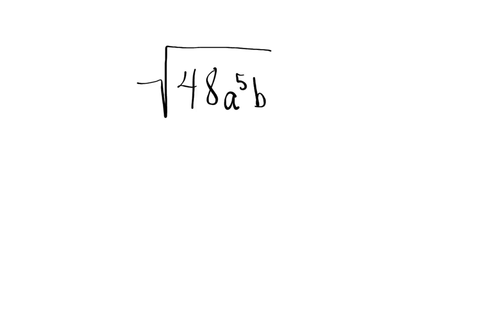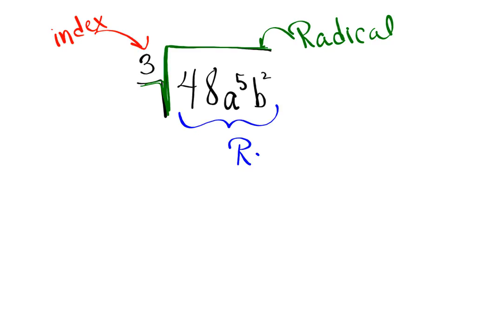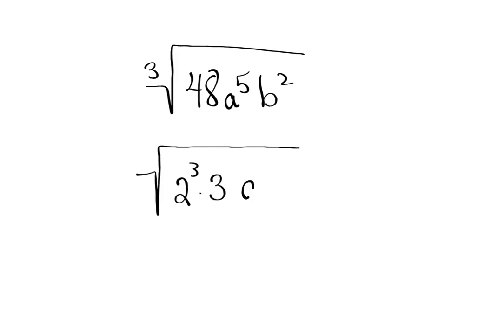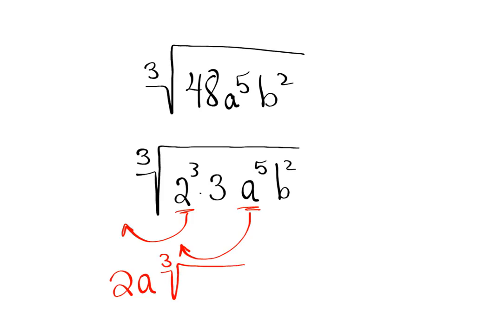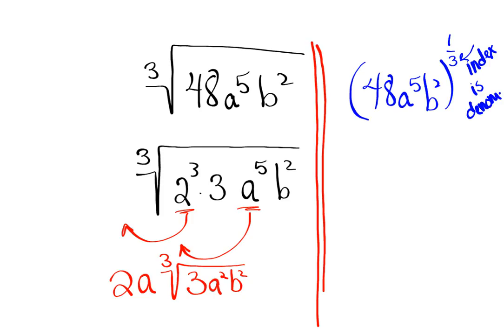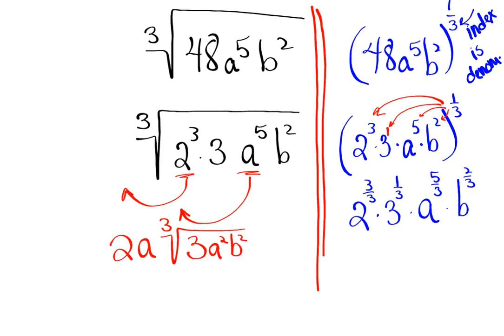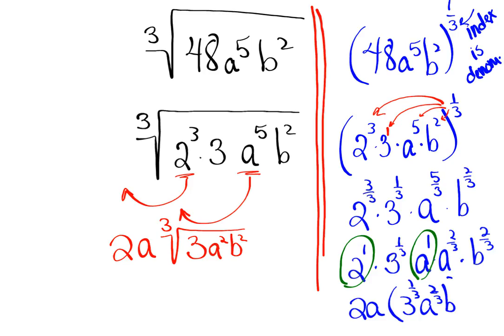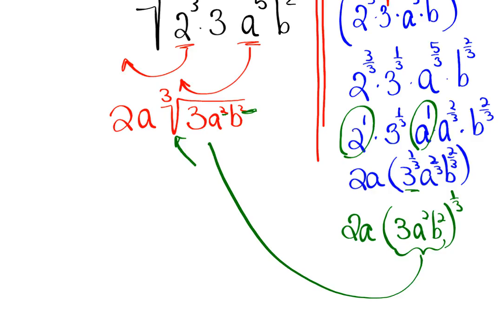simplifying radicals to expoents